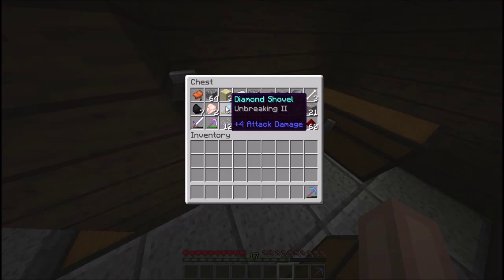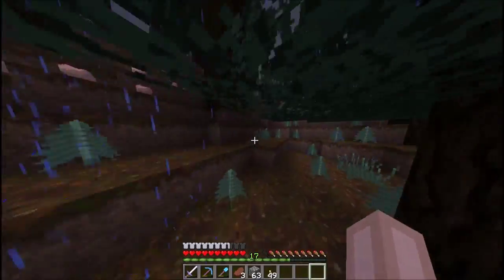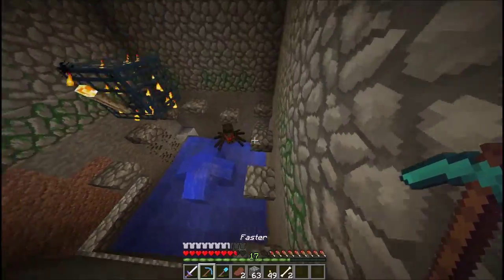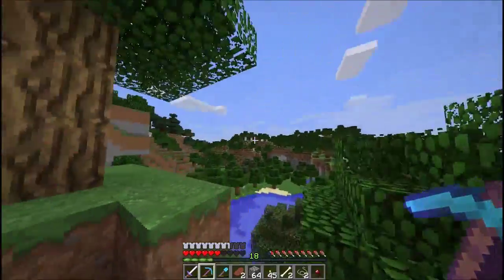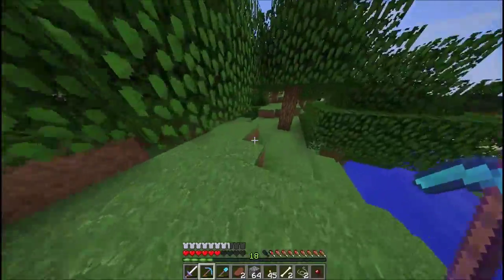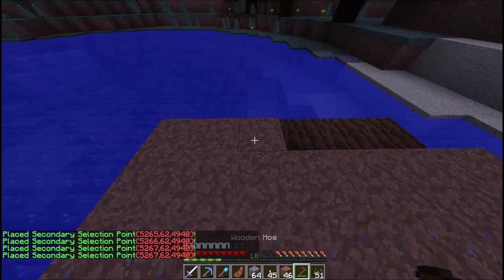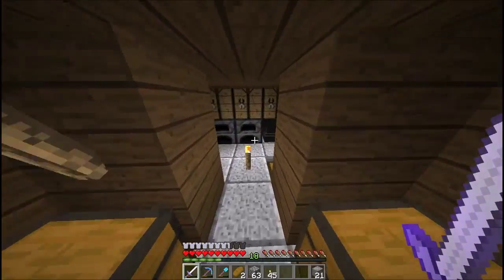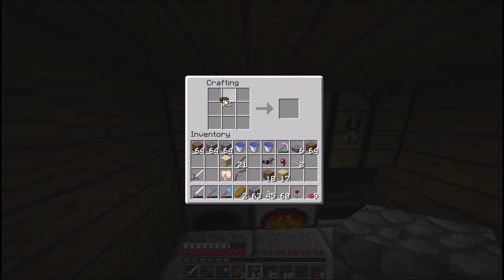Let's Play: Minecraft Survival EP7 "We have a spawner"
Hey guys and gals! Welcome to my minecraft Survival let's Play i really hope you enjoy it!

I'm most active on there and that's where you can get a hold of me! -swagminer58